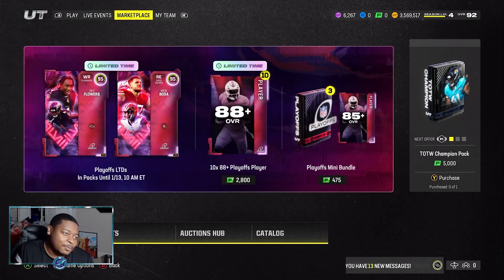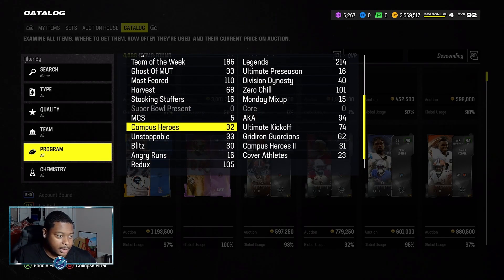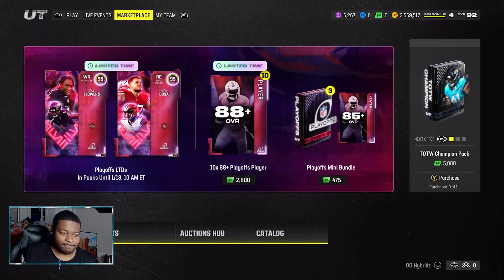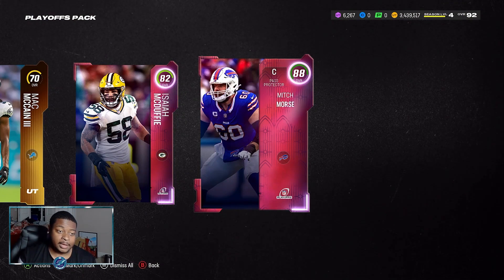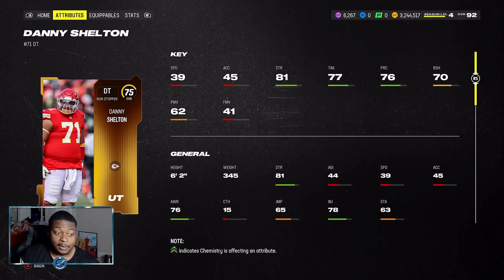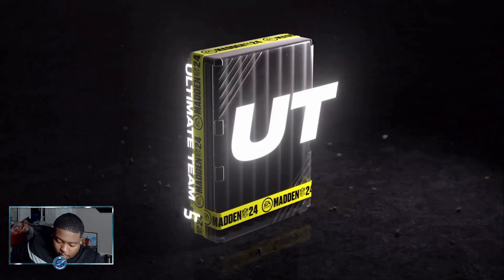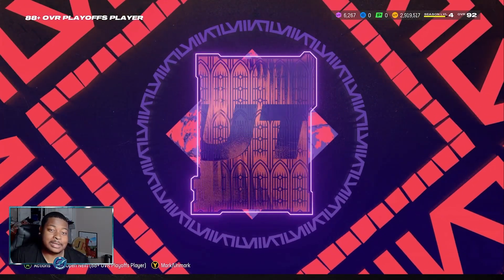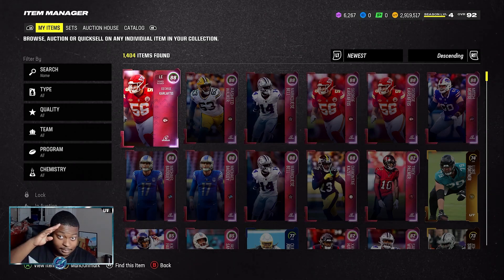I OPENED EVERY PLAYOFF PACK AND SPECIAL OFFER FOR 94 OVERALL TUA !!!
Hybrid Family how ya doing. Thank You for all the support in each in every video. Today we have another banger hope you enjoy it.

zirksee,madden 24 best tips,madden 24 tips,mut 24,madden 24 ultimate team zirksee,madden 24 pack opening,I OPENED EVERY PLAYOFF PACK AND SPECIAL OFFER FOR 94 OVERALL TUA !!!,tesla,amazon,madden 24 playoff promo,playoff promo madden 24,madden 24 playoff nick bosa,madden 24 playoff zay flowers,madden 24 free 94 playoff champion,madden 24 playoff champions,madden 24 94 jordan love,madden 24 free players,madden 24 free 94,madden 24 playoff special offers